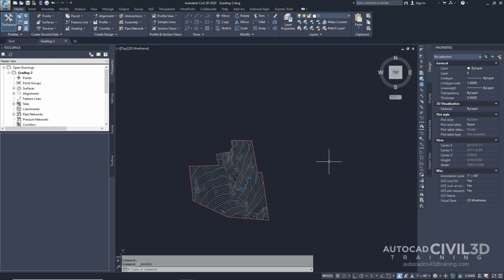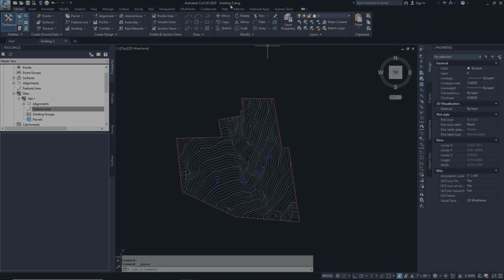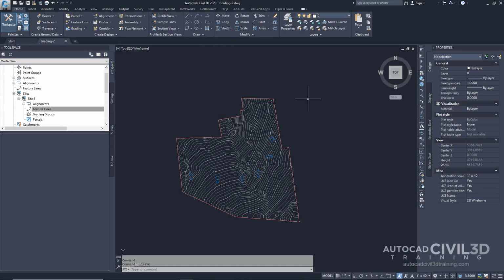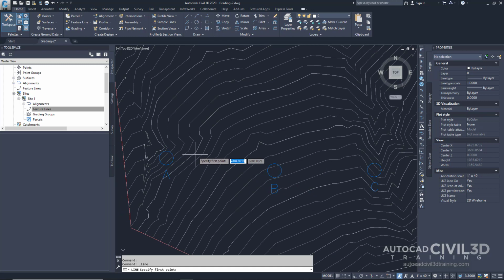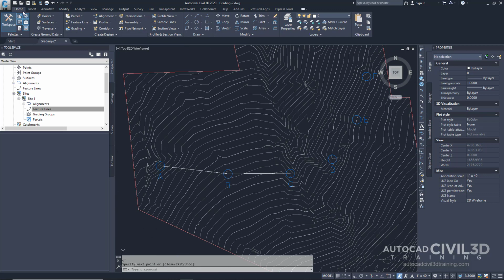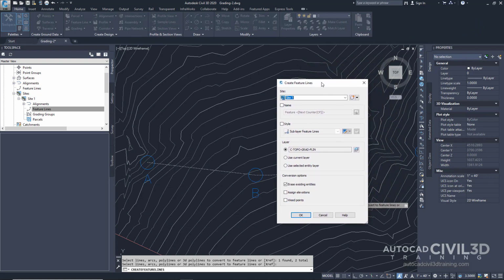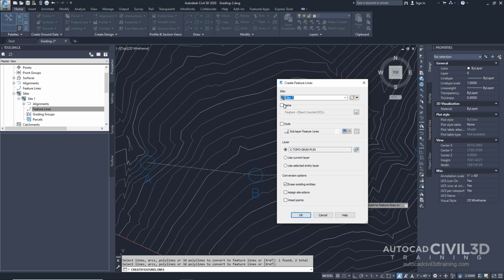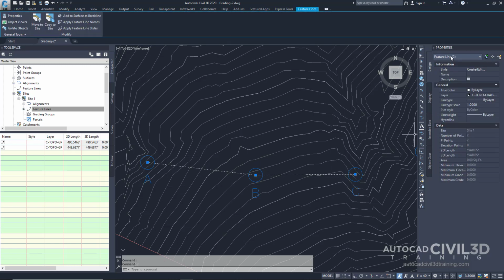Creating Feature Lines in Civil 3D